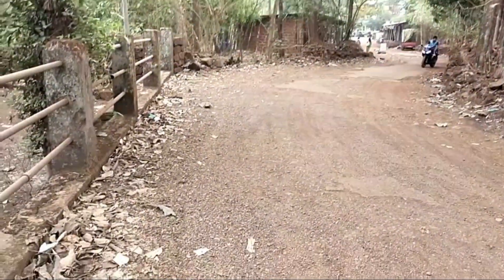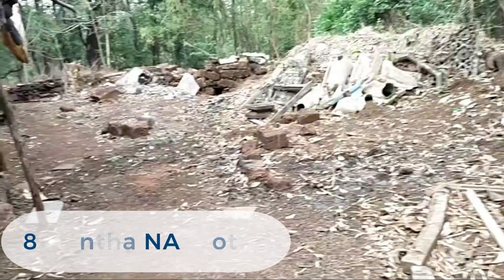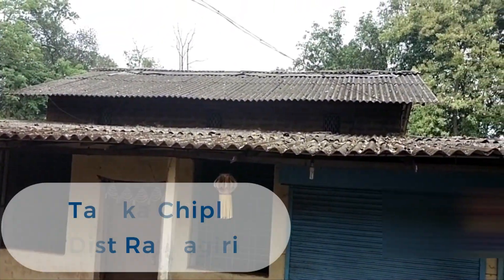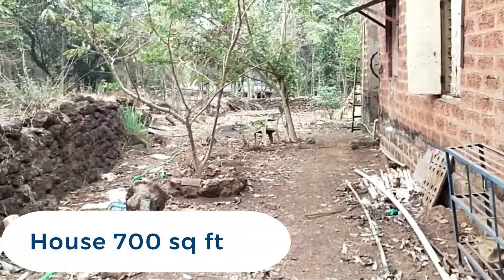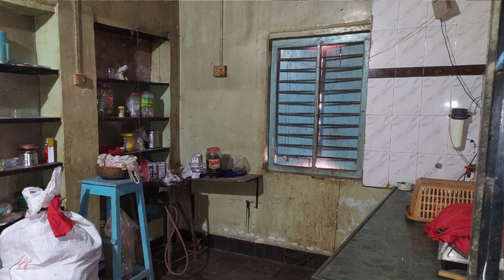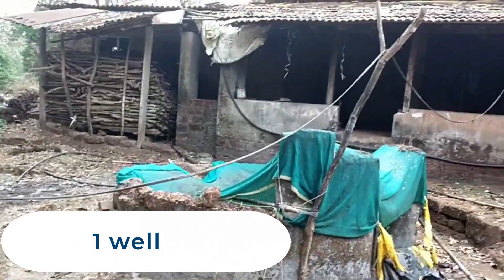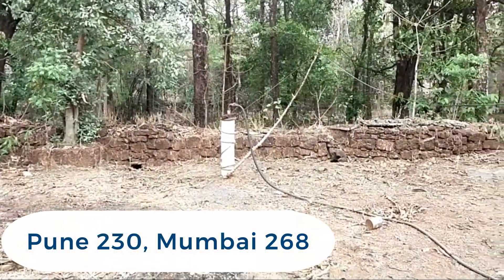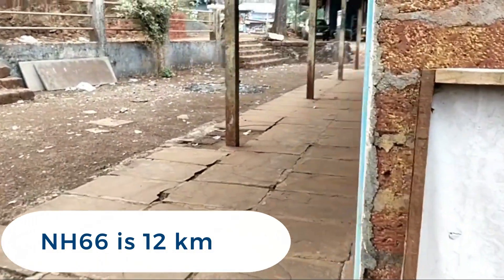ID 113/188 The small house & shop for sale in Chiplun छोटेसे घर आणि दुकान चिपळूण मध्ये 9371129848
The small house & shop  for sale in Chiplun
Taluka Chiplun
District- Ratnagiri.
Area - 8 guntha
Land is collector NA
Road touch property.
It has 1 water Well
1 borewell
A small house of 700 sq ft
Has a small shop in it for daily needs and hotel etc.
Is is usable house
Its in village only
Market, School, Bus stop, Doctor everything in 500 mtr
Chiplun 35
Pune 230
Mumbai 268
NH66 is 12 km
Price - See video for that
चिपळूणमध्ये लहान घर आणि दुकान विक्रीसाठी
तालुका चिपळूण
जिल्हा- रत्नागिरी.
क्षेत्र - 8 गुंठा
जमीन कलेक्टर  एन.ए
रोड टच मालमत्ता.
त्यात 1 पाण्याची विहीर आहे
1 बोअरवेल
700 चौरस फुटांचे छोटेसे घर
त्यात दैनंदिन गरजा आणि हॉटेल इत्यादींसाठी एक छोटेसे दुकान आहे.
वापरण्यायोग्य घर आहे
जागा  गावातच आहे
मार्केट, शाळा, बस स्टॉप, डॉक्टर सर्वकाही 500 मीटर मध्ये
चिपळूण 35
पुणे 230
मुंबई 268
NH66 12 किमी आहे
किंमत - त्यासाठी व्हिडिओ पहा
Real properties real videos deal in farmhouse alphonso mango cashew coconut property properties  tar road approach  bore well compound sea view beach touch creek with clear title 7/12 satbara in Kokan konkan Ratnagiri
in Mandangad, Chiplun, Guhagar, Sangmeshwar, devrukh, Rajapur, Dapoli, khed, Lanja costal line of Ganpatipule, Murud, ladghar, karde, hedvi,
anjarle, kolthare, velneshwar, & Farmer certificate.
रिअल प्रॉपर्टीज रिअल व्हिडीओज मध्ये आम्ही शेतजमिनी मोकळ्या जागा फार्महाउस आंबा काजू नारळ फणस चिक्कु बाग ,भातशेती उत्पन्न देणारी फळबाग  डांबरी रोड लगत  बोअरवेल कंपाऊंड सी व्ह्यू बीच टच क्लिअर टायटल प्रॉपर्टीज  सातबारा कोंकण / कोकण रत्नागिरी मध्ये मंडणगड चिपळूण गुहागर, संगमेश्वर देवरुख राजापूर दापोली खेड गणपतीपुळे मुरुड लाडघर हेदवी कर्दे लांजा समुद्रा जवळ आंजर्ले कोलथरे वेल्नेश्वर येथे काम करतो  आणि शेतकरी दाखला करून मिळेल